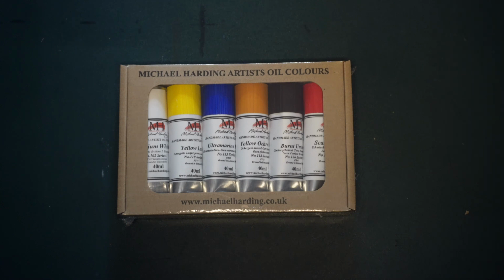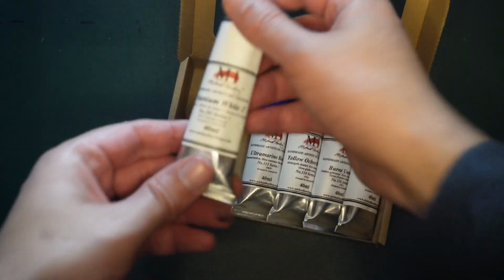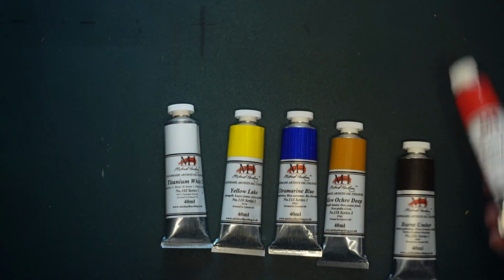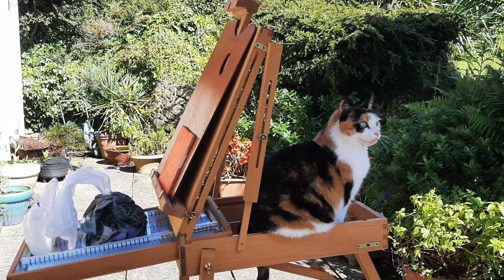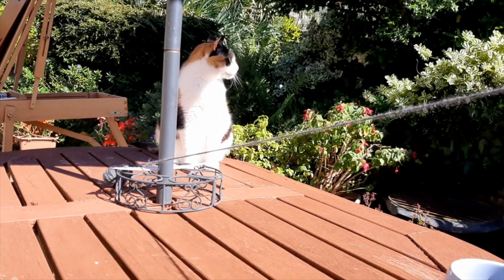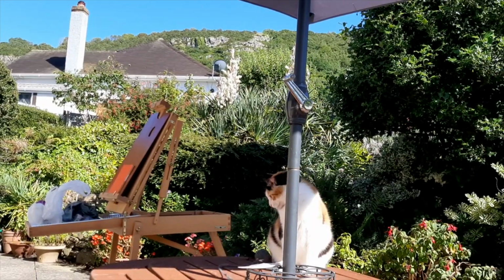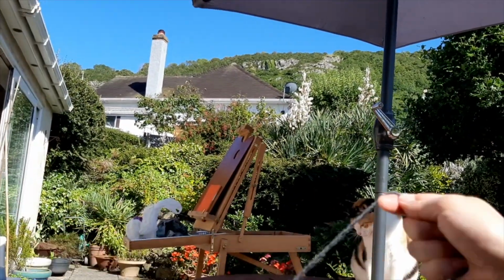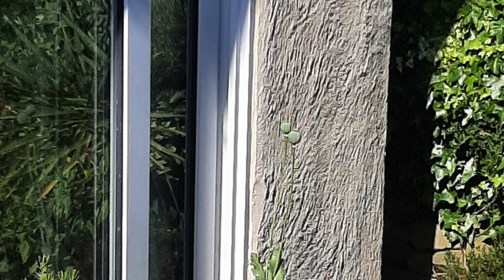Is Expensive Paint Better?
045/100
This video is part of a 100 day art challenge where I am going to try to paint or draw something and post it everyday!
Join the challenge and let me know how it's going in the comment section.

I hope that you find this video helpful and entertaining.
Thanks